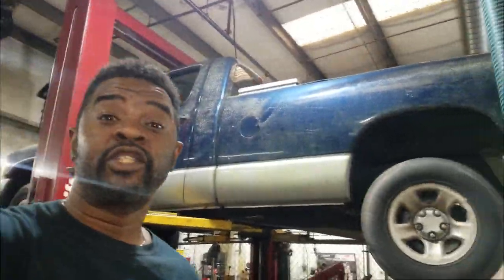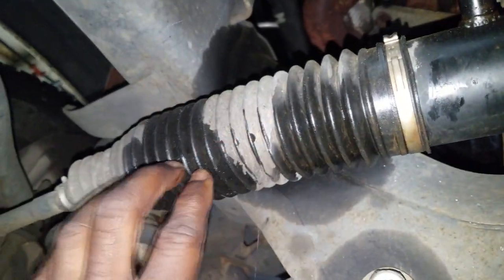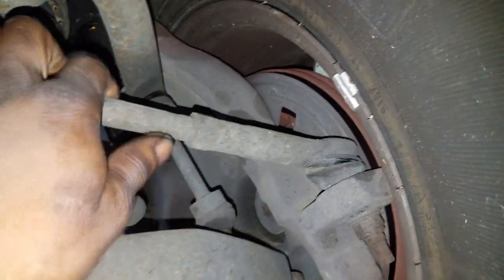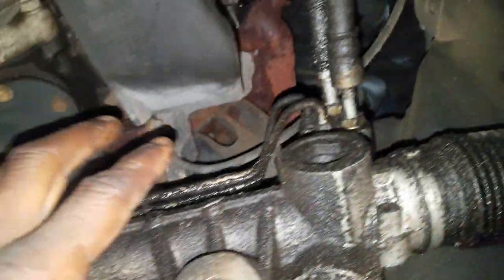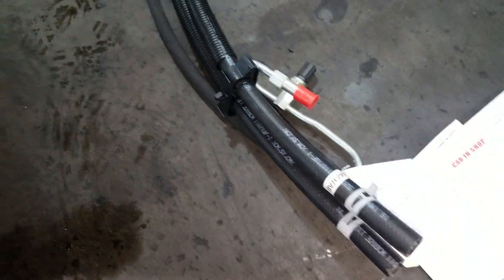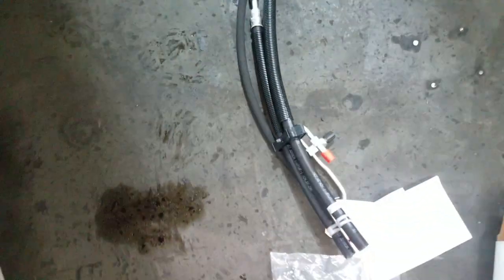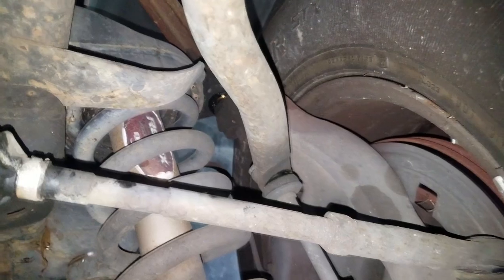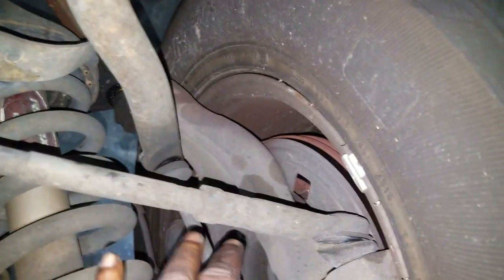How to fix a power steering leak. Dodge Ram 1500 fluid leaking transmission fluid. Check here first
This Dodge Ram 1500 has no power steering, after further checks, we found no fluid We raise the truck in the air and can visibly see where all the leaks coming from. How To Diagnose A Bad Power Steering Pump. How to Fix a Power Steering Leak on Your Car.How To Check Your Power Steering System.